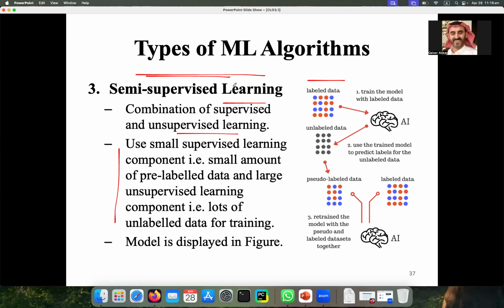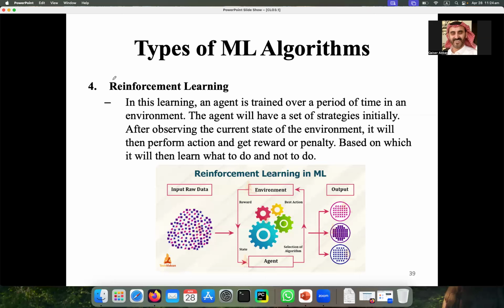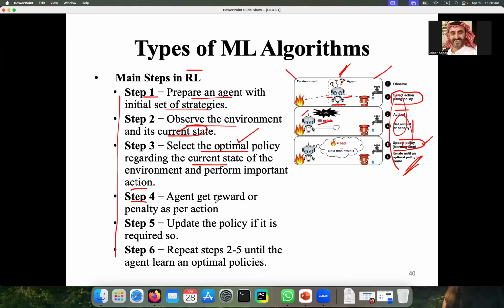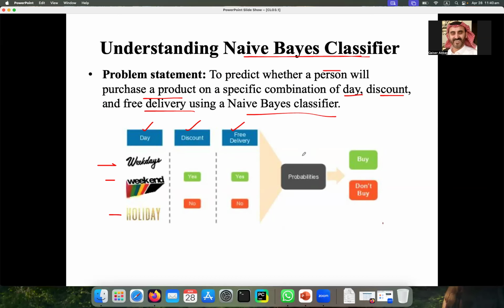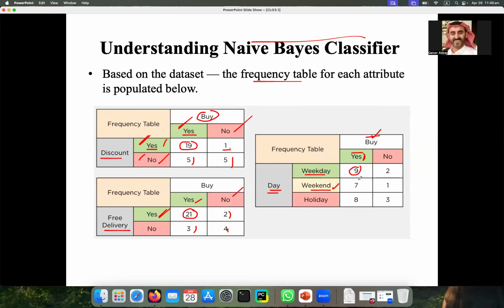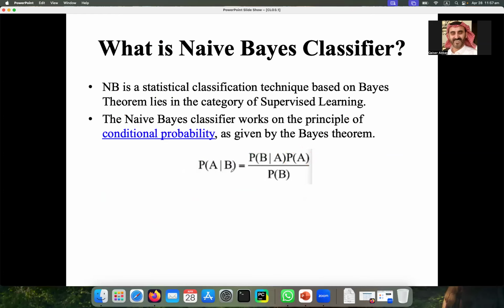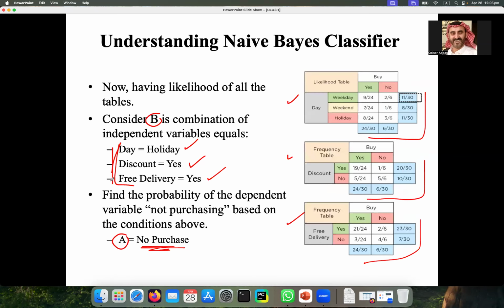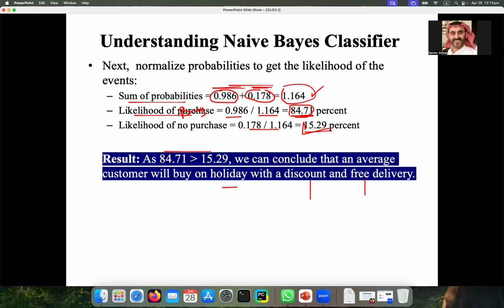Lecture 23 (ML) - Part II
This lecture describe the Naive Bayes classifier.